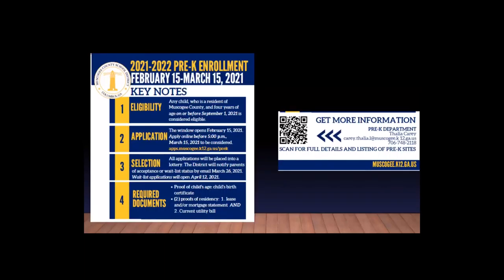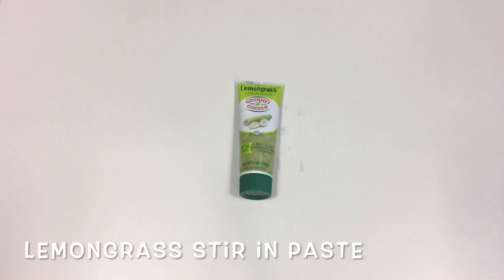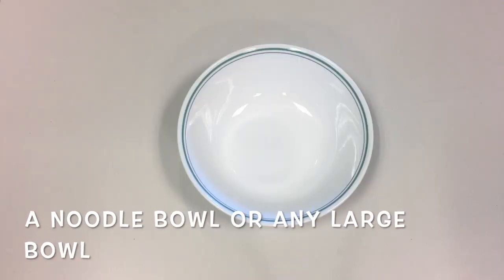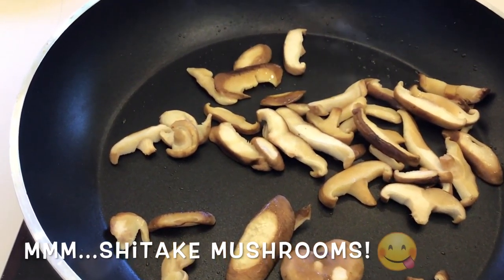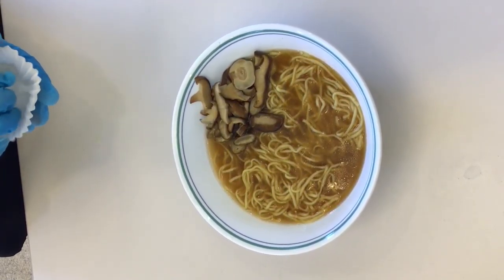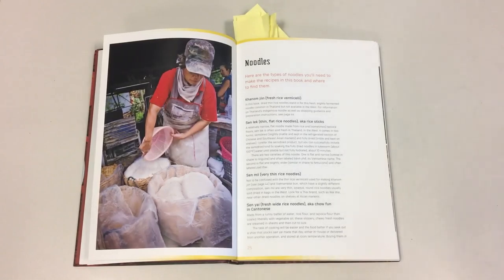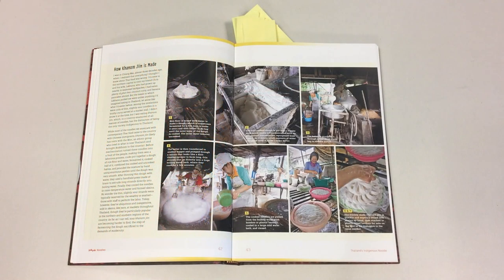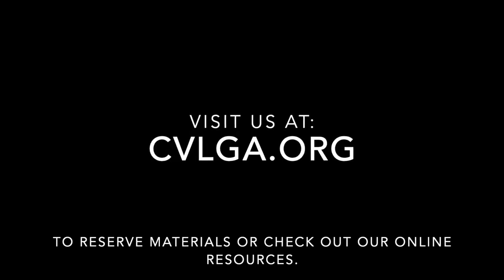Quarantine Kitchen: Dress Up Your Ramen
Once a month, our YA and Children's will team up to show you how to *flavor* your kitchen favs with some Japanese hacks.
Age: 12+